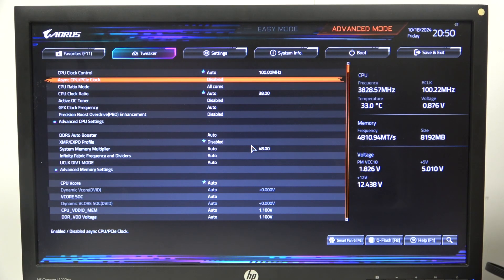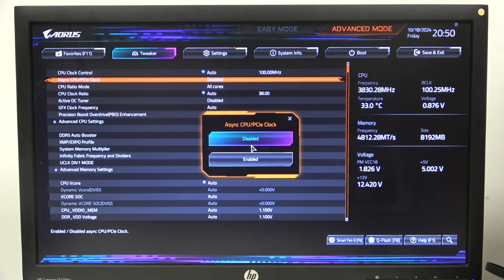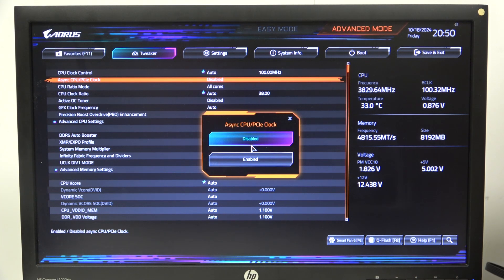How to Enable/Disable Async Mode on Gigabyte X870E AORUS Master | Guide for Adjusting Performance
In this step-by-step tutorial, we’ll show you how to enable or disable Async Mode on your Gigabyte X870E AORUS Master motherboard. Adjusting this setting can significantly impact your system's performance and stability, especially for demanding applications and gaming. We’ll provide clear instructions on how to access the BIOS and modify the Async Mode settings, helping you optimize your system for the best possible performance.

How to enable/disable Async Mode on Gigabyte X870E AORUS Master motherboard?
How to adjust performance settings for Async Mode on Gigabyte X870E AORUS Master?
What are the steps to configure Async Mode on Gigabyte X870E AORUS Master motherboard?